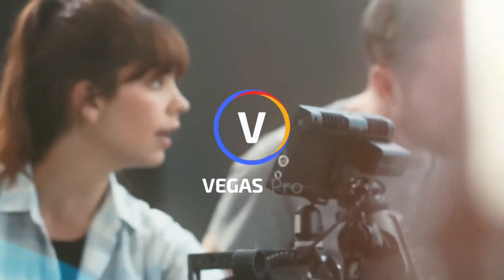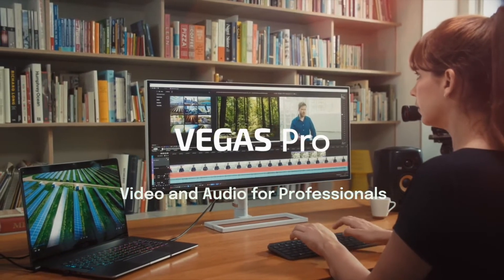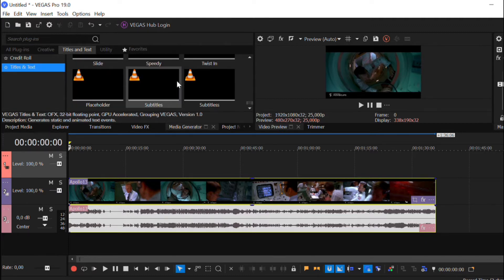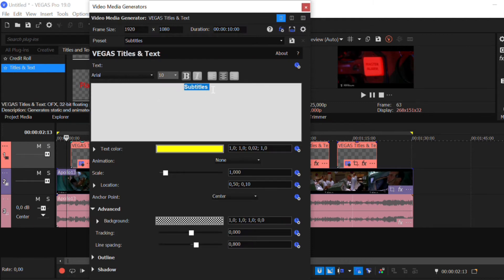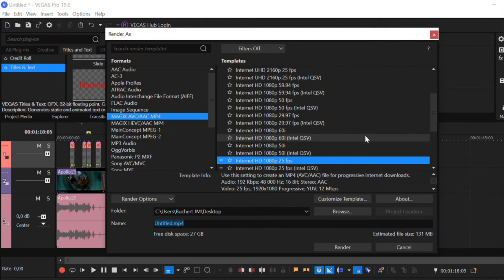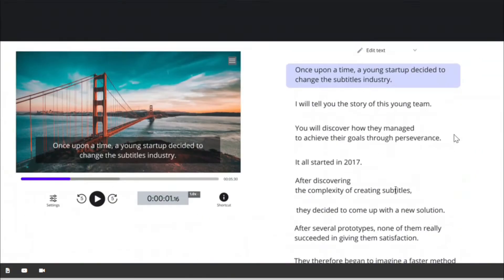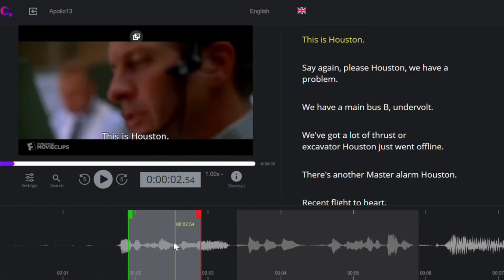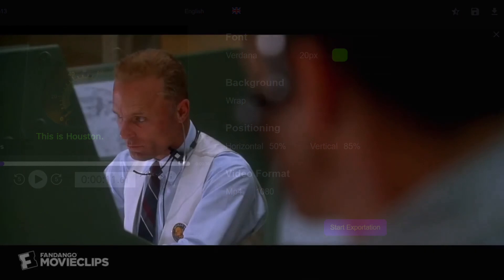How to Create Subtitles on Vegas Pro 19 ?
With advanced video and audio editing features, Vegas Pro is a must-have among professional filmmakers.

Yet while Vegas Pro is great for handling the video post-production stage, it can lack some basic subtitle features.

In this video, we’re going to show you how to speed up your subtitle workflow on Vegas Pro, but also an automatic and faster way to do it.

00:00 Intro
00:55 Adding subtitles to Vegas Pro
03:33 Using a Vegas Pro Subtitle Generator
05:32 Ending

Made with Filmora Wondershare.